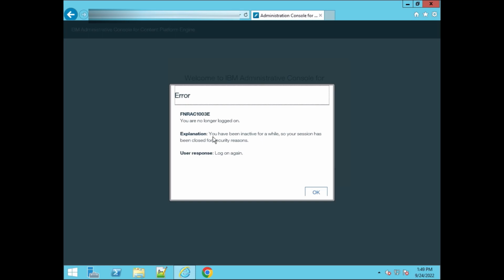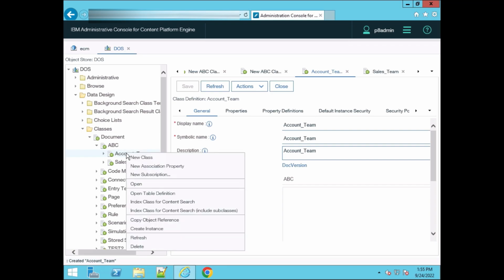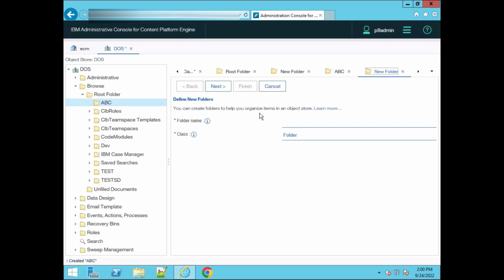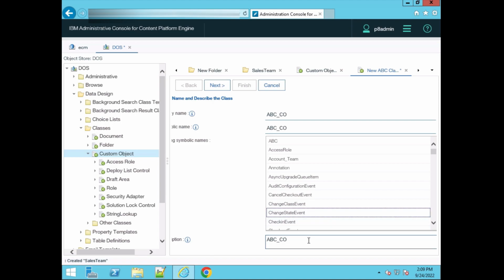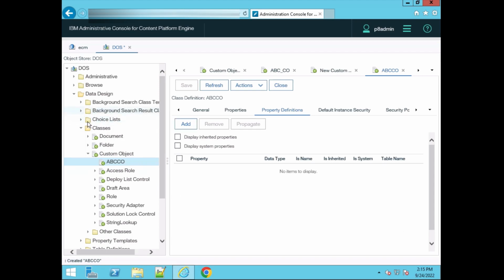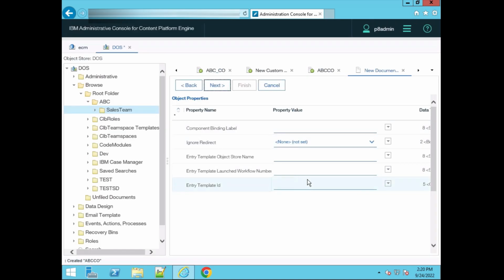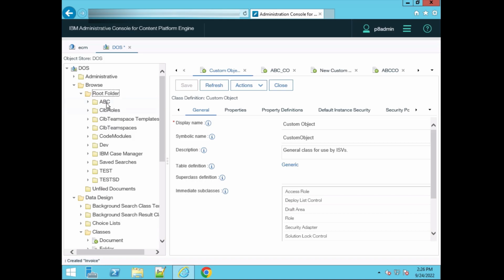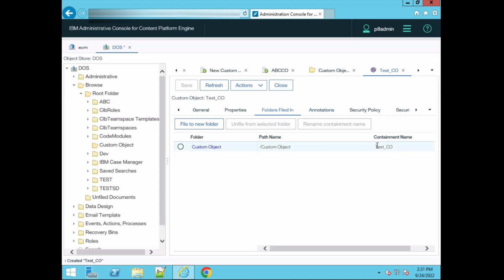FileNet Classes & Types of Classes in IBM FileNet ACCE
FileNet ACCE Session